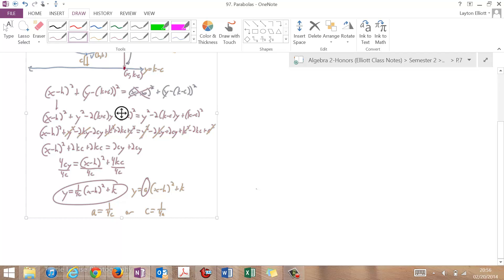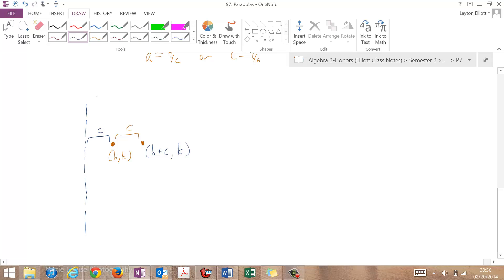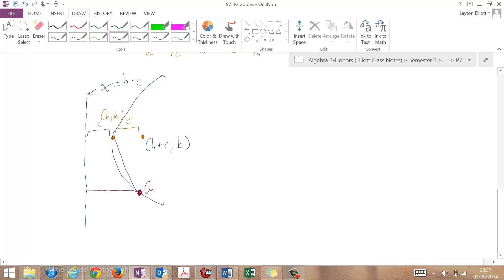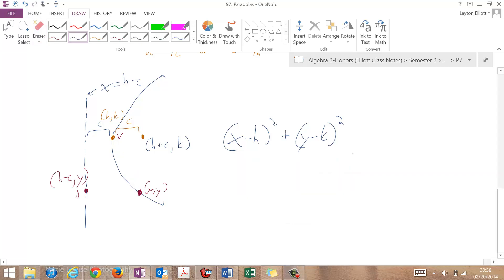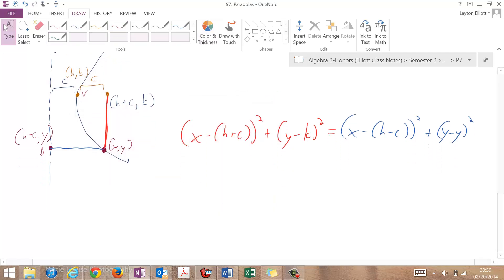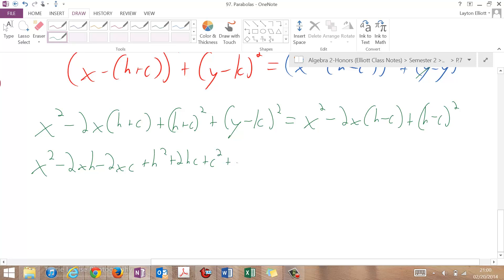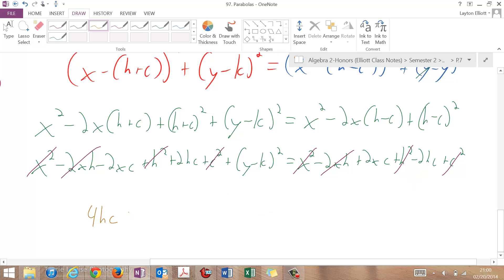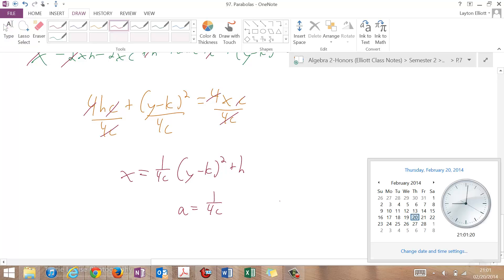Alg2-H - 9.3 Notes - Derivation of a Horizontal Parabola Equation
walkthrough to derive the equation for a horizontal parabola using the definition of a parabola